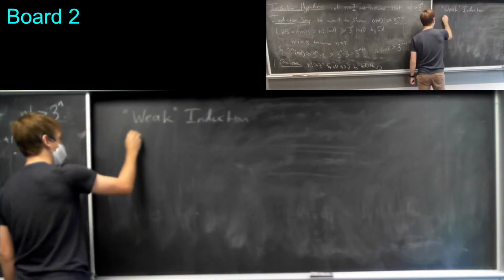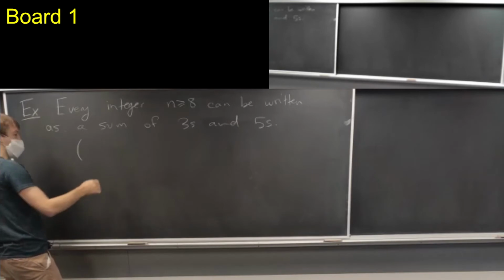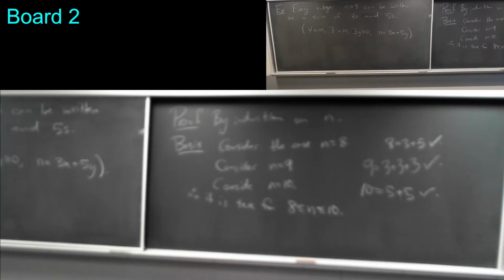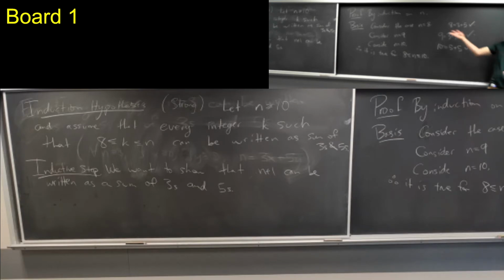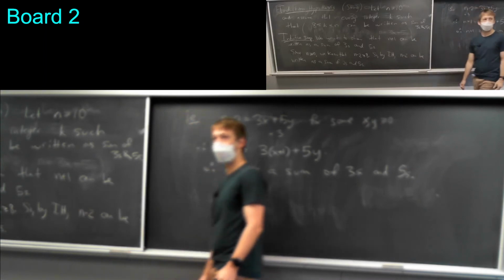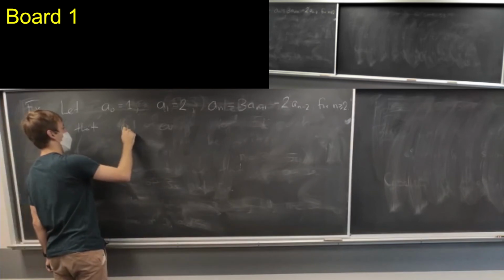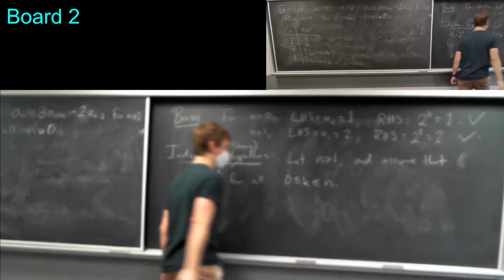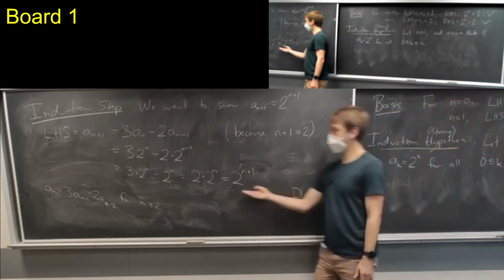Strong Induction. UVic Math 122.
This video is from the course MATH 122 Logic and Foundations taught by Jonathan Noel at the University of Victoria. This video strong induction and several examples. The original dates of the lectures were October 18 and 21, 2021.